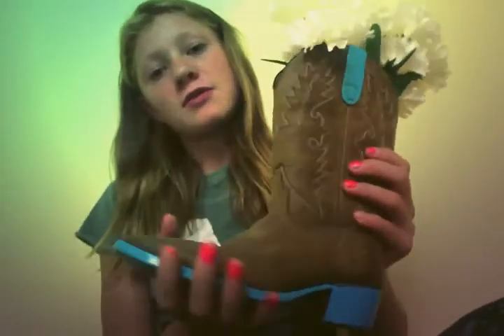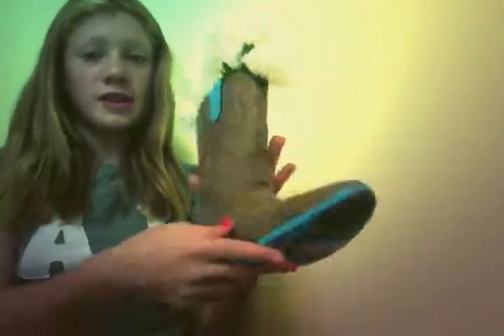boot diy flower holder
thanks
bye